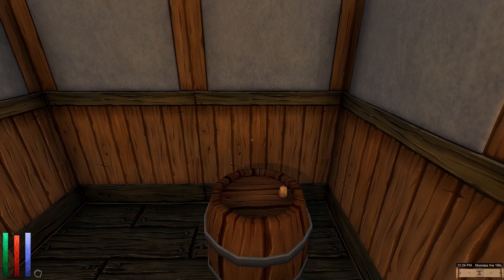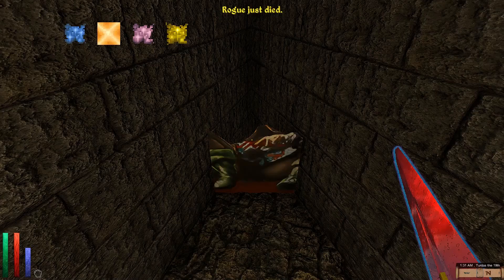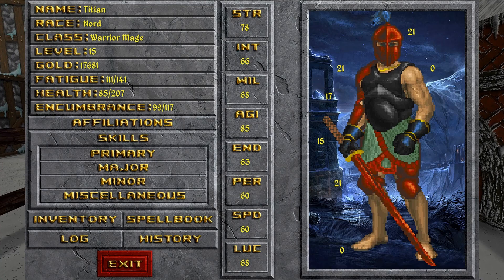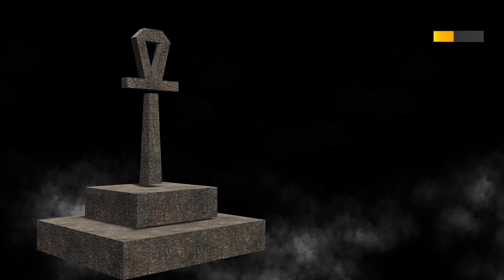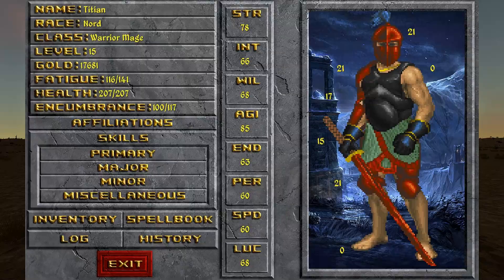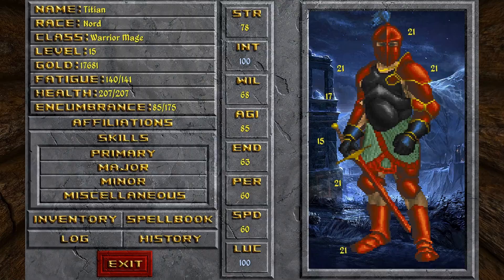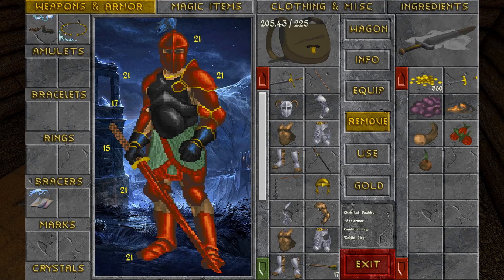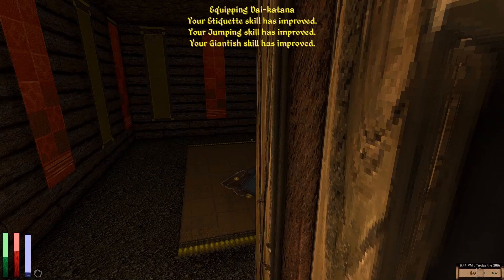Modded Daggerfall in 2020: Graphics and new Gameplay: Unity Let's play 47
List of Mods I am using:
2. Daggerfall Unity Quest Pack #1
8. Handpainted Model Replacement Project
20. No Rush Main Quest
21. Roleplay & Realism mod pack
Want to install modded Daggerfall for yourself? I have an installation guide up to help with that